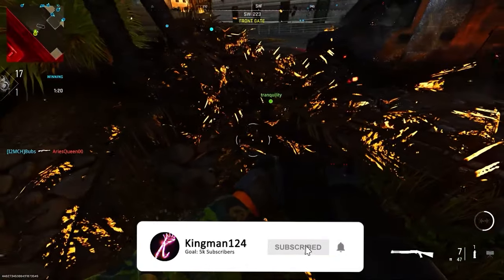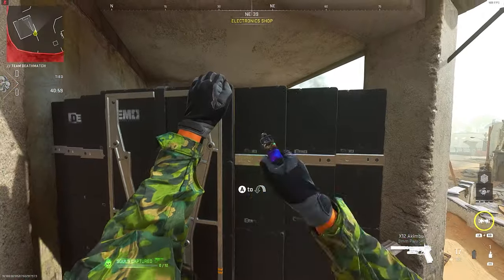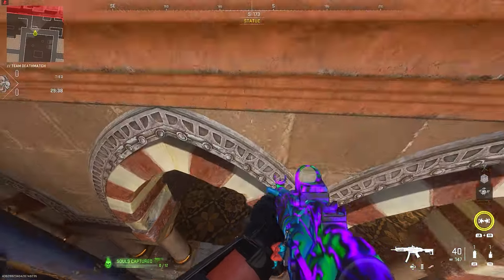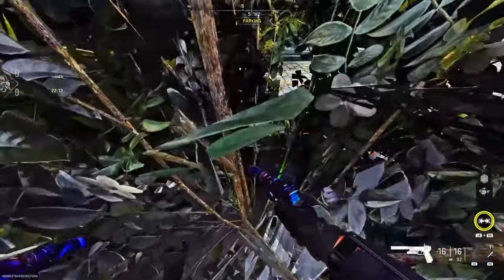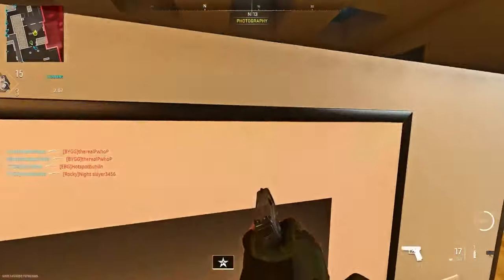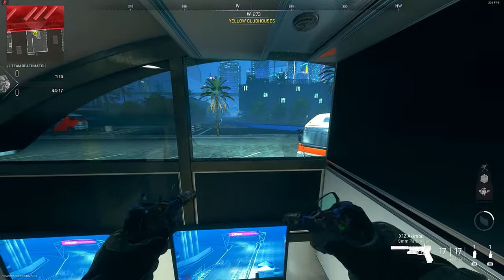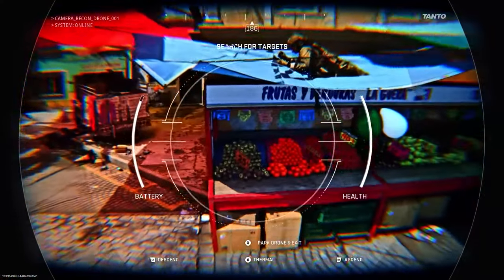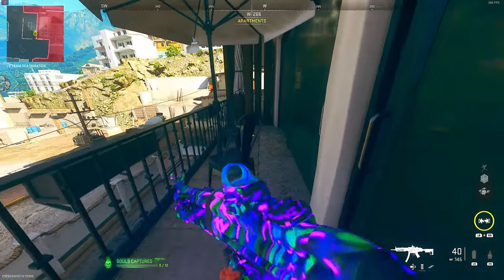Modern Warfare 2 Glitches EVERY BEST WORKING INFECTED SPOTS In One Video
In today's video i will show you every single working infected spots in one video.
Social Medias Below:
Song Today:
When you are using this track, please add this in your description: